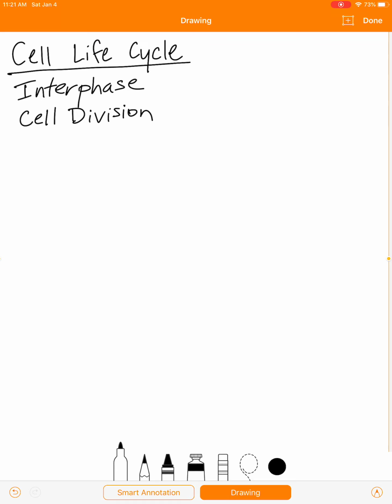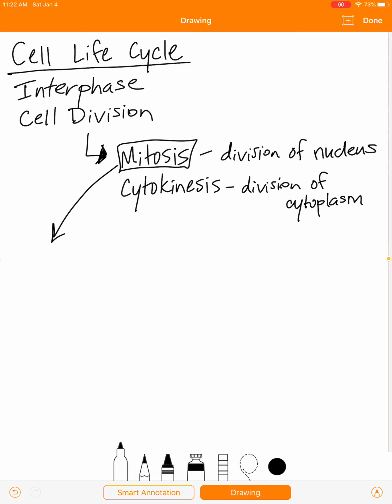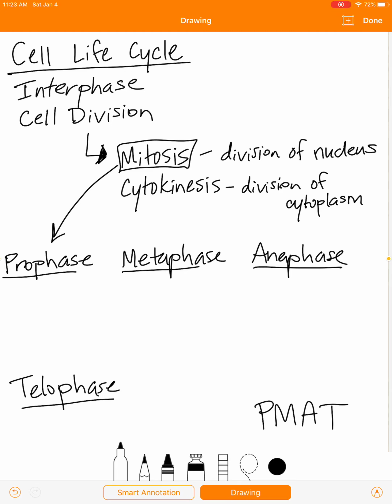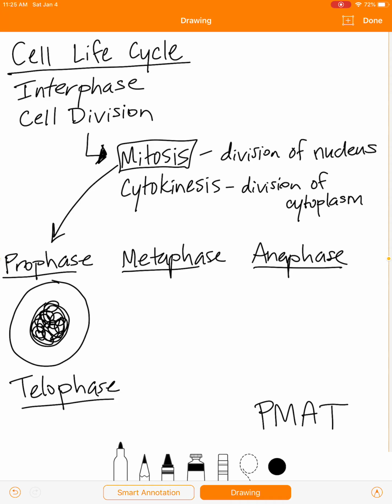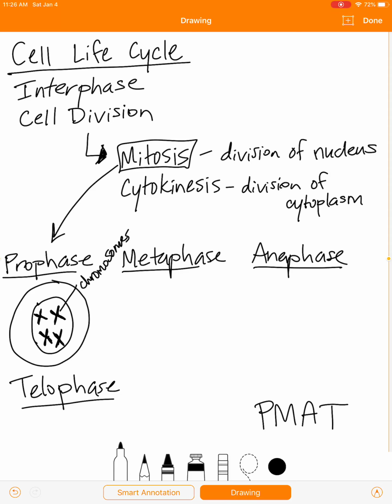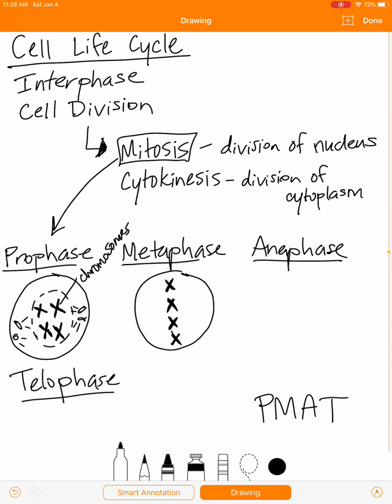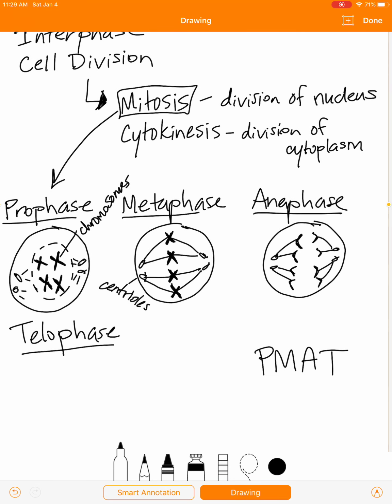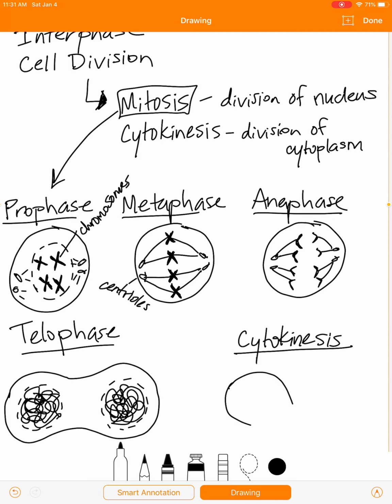Cell Life Cycle Video